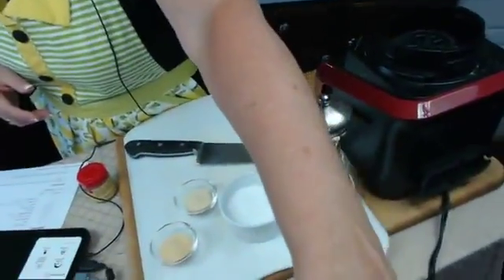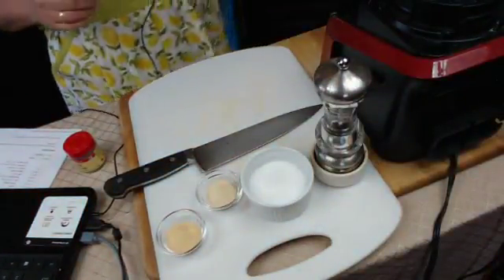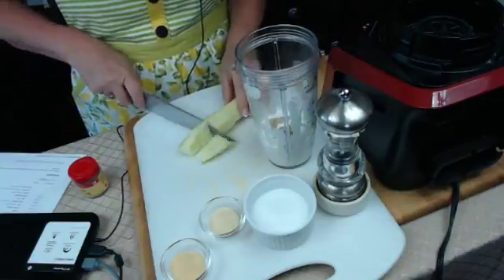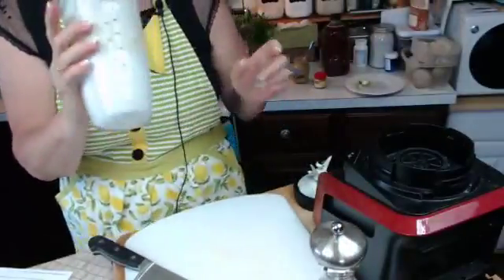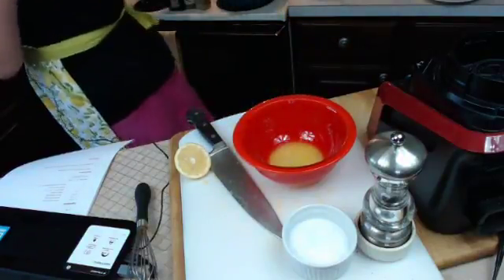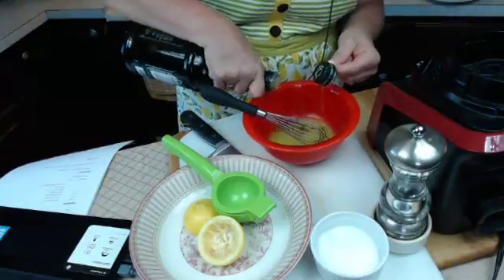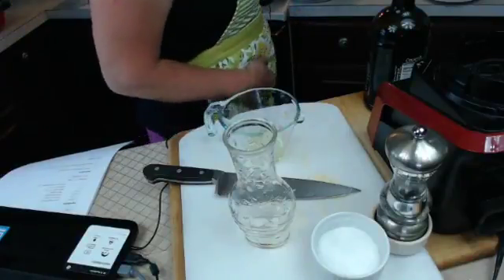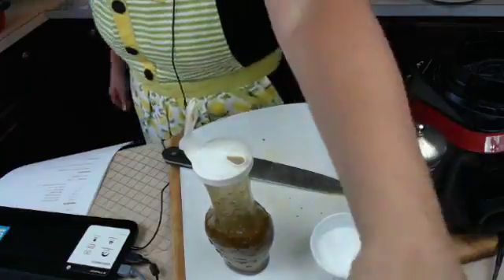WTMK What's On Your Salad